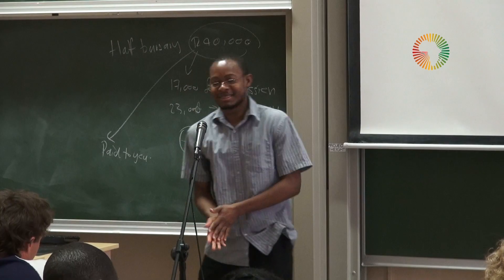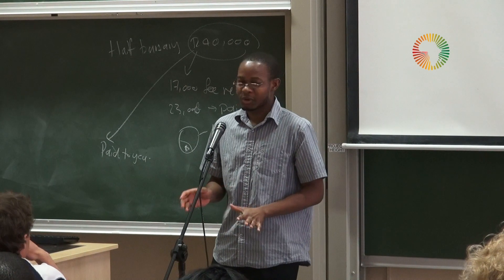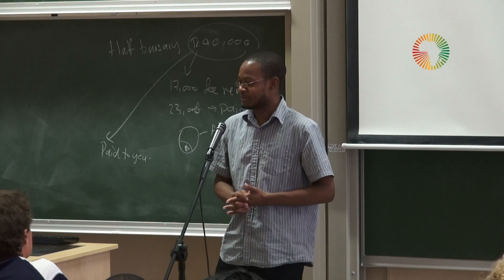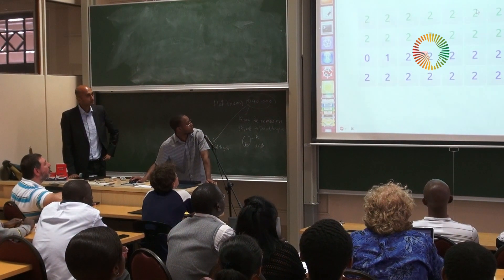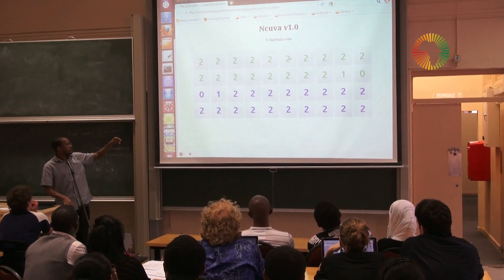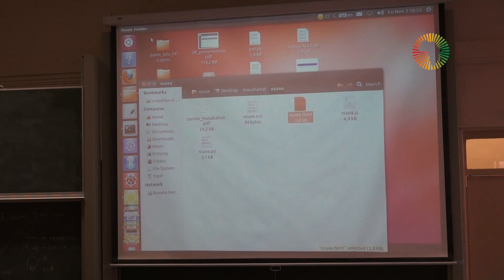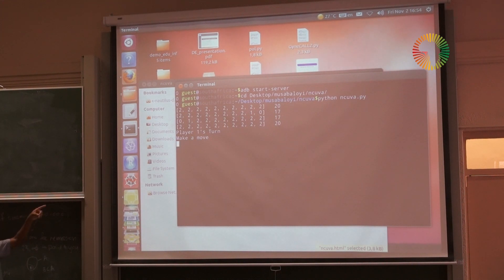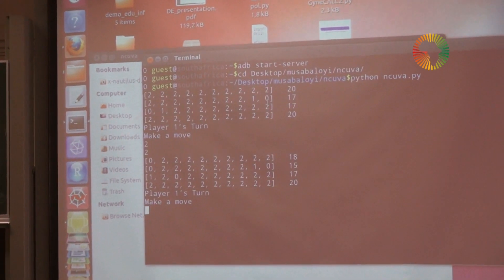SEED2012: Ncuva - Student Product Pitch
AIMS student groups pitch their entrepreneurial ideas for businesses using Android mobile Apps as part of a course in entrepreneurship. All ideas belong to the respective teams.